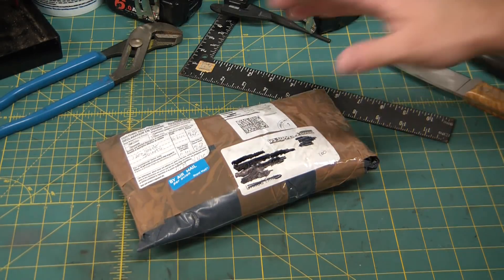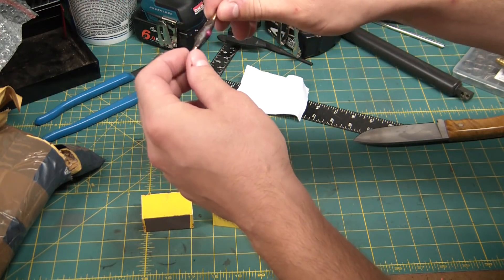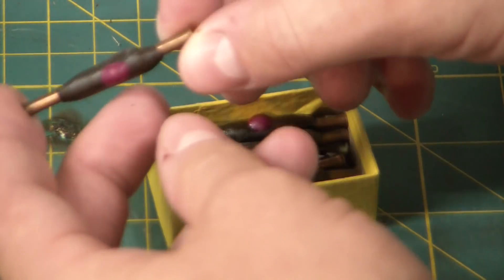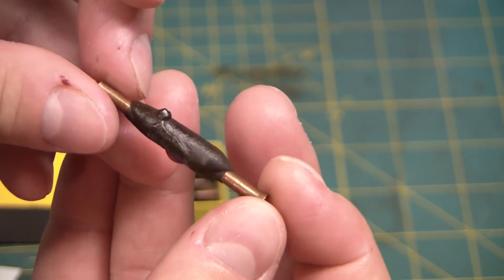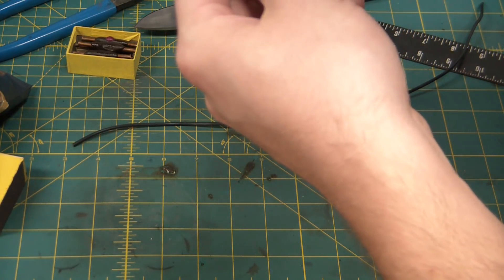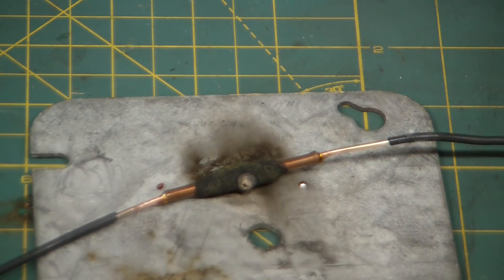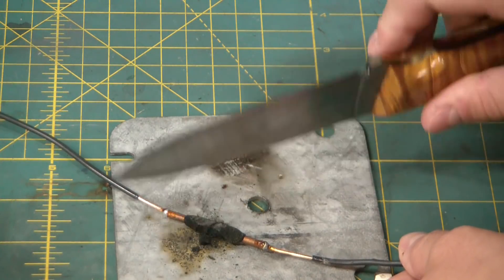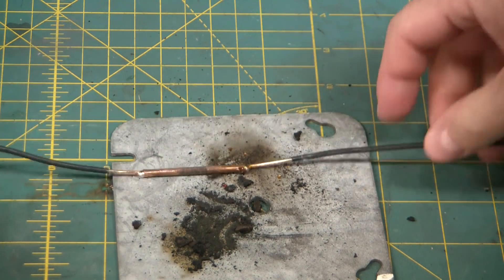Ingenious Self Soldering Sleeves! (A Very Old Invention) - ElementalMaker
Taking a look at an awesome old field soldering device called a self soldering sleeve. Its a completely self contained apparatus for making strong and reliable soldered field connections.